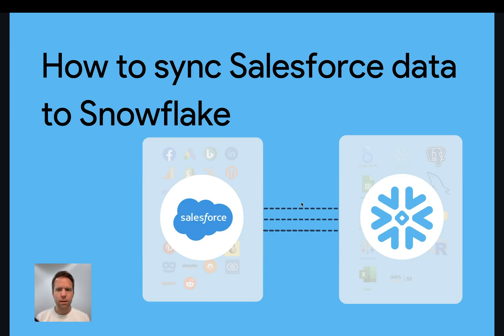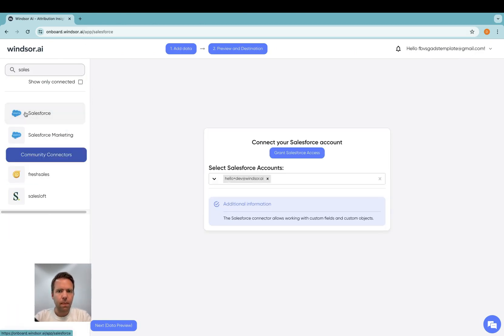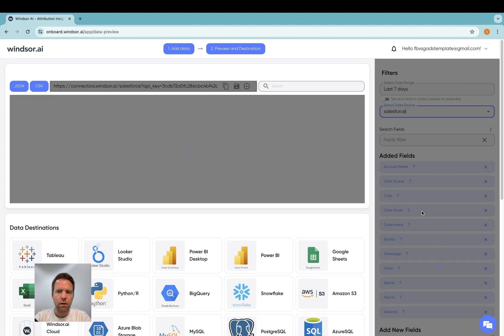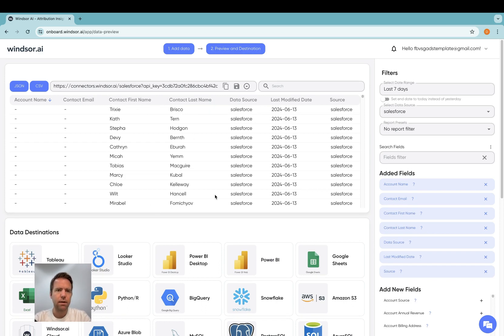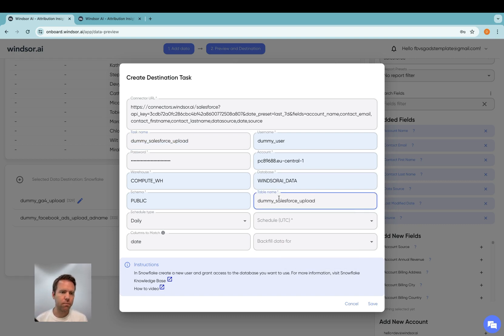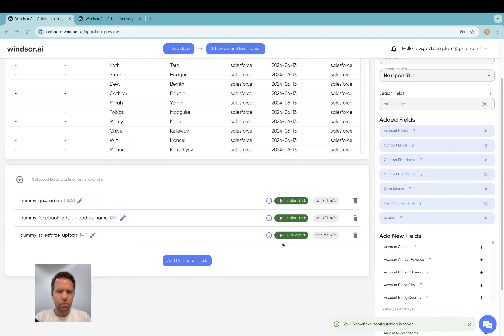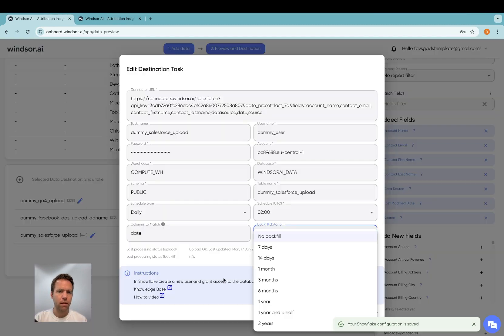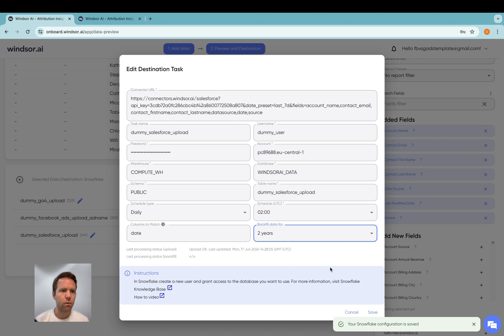Sync Salesforce data to Snowflake in 3 minutes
In this video, I'll show you how to sync Salesforce data (including custom fields) to Snowflake in 3 minutes. Automatically and with no code — using the Windsor.ai ETL/ELT connector.

Auto-import your Salesforce data (leads, contacts, companies, deals, opportunities, campaigns, etc. - choose from 300+ supported fields) and schedule a refresh (daily, hourly, every 15/30 minutes). You can optionally use backfilling to access historical data for long-term trend analysis.

Connection steps
00:00 Connect your Salesforce account(s)
00:56 Customize your Salesforce data before import
01:22 Configure a Snowflake destination task
01:49 Schedule and verify data transfer
02:33 Backfill and manage data in Snowflake
02:56 Conclusion and recommendations

FAQs:
What are the key steps to connect Salesforce with Snowflake via Windsor.ai?
Answer: First, set up your Snowflake account. Then, connect your Salesforce account(s) to Windsor, choose reporting fields and settings, and create an export task for Snowflake.

Can I schedule automated reports from Windsor.ai to Snowflake?
Answer: Yes, while creating a destination task for Snowflake, you can schedule an automated refresh by specifying the schedule type and time.

Is it possible to integrate additional data sources into Snowflake via Windsor.ai?
Answer: Yes, Windsor.ai supports 325+ data sources, including Meta Ads, Google Ads, Google Analytics 4, HubSpot, and other popular platforms. You can connect any data source to Snowflake or stream blended data as a single dataset to Snowflake for centralized storage and analytics.